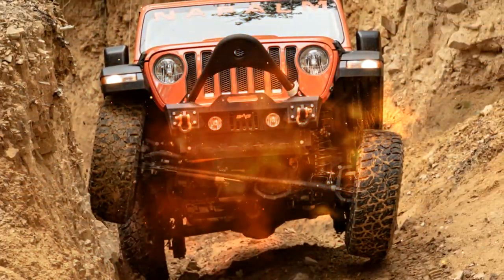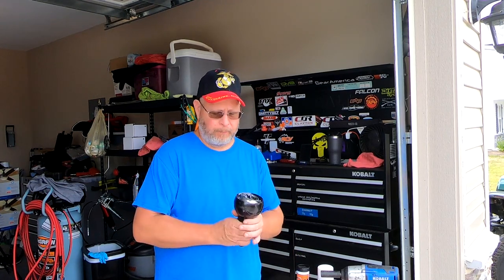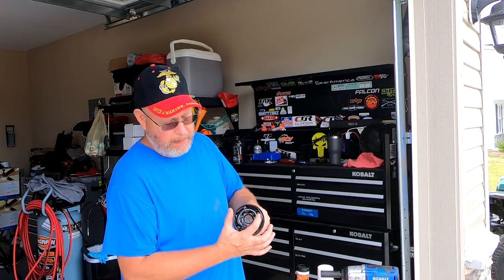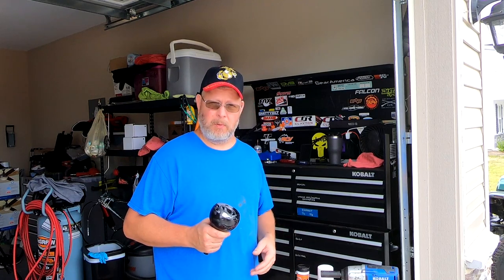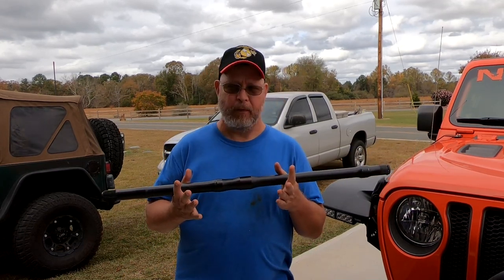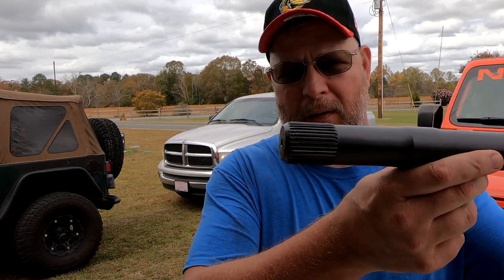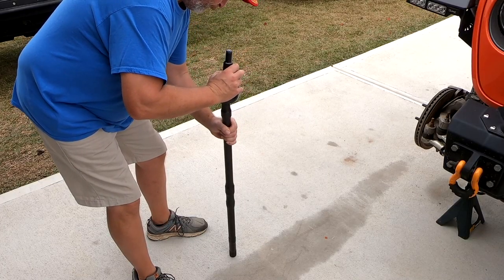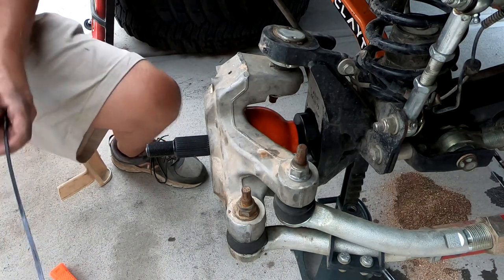How to install RCV Axles in Jeep Wrangler JL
Beefing up my front end a little more with a one piece solid axle from RCV Performance. Honestly, the bell cap on the passenger side was the hardest part of this install. But, with a dead blow hammer and patience, it's worth the trouble. Link to what I bought below.

RCV Performance JL 1 piece Axle set